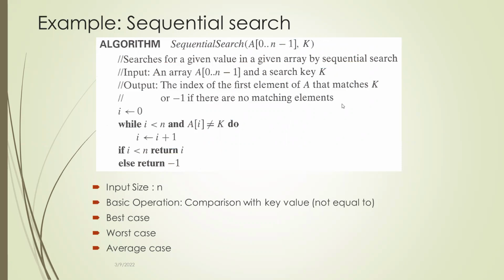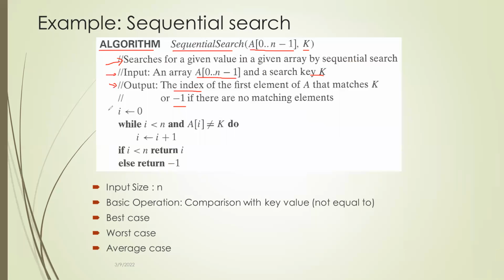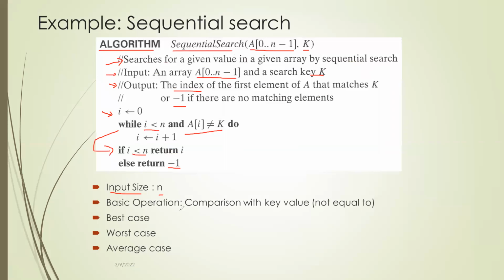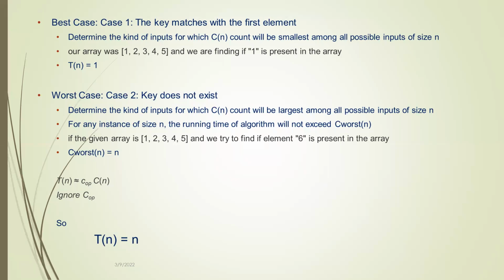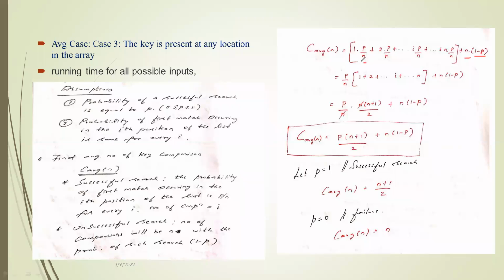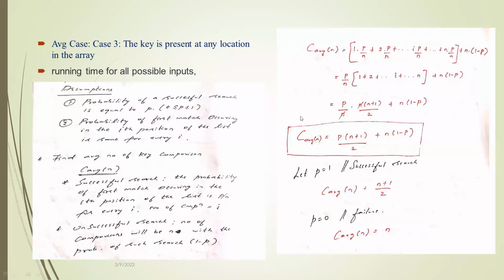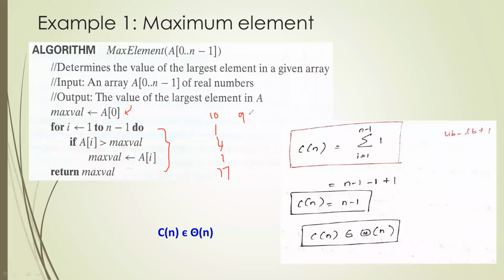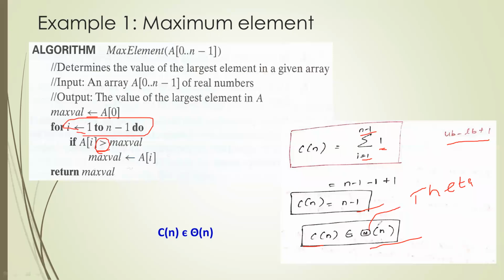Design and Analysis of Algorithm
Design and Analysis of Algorithm - Sequential Search